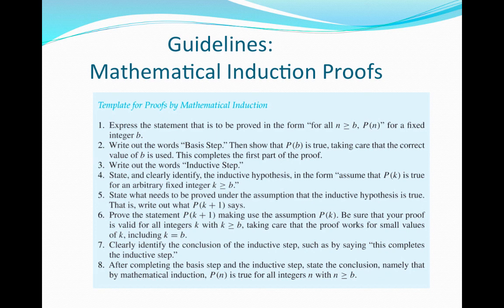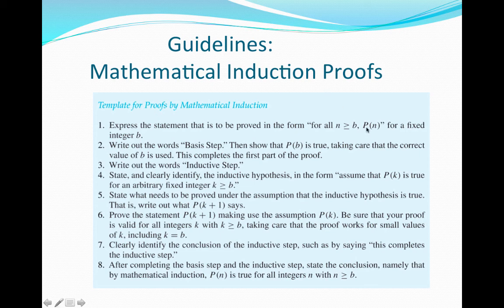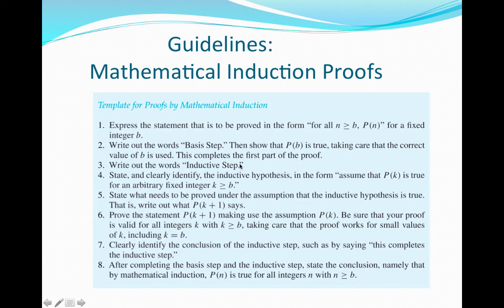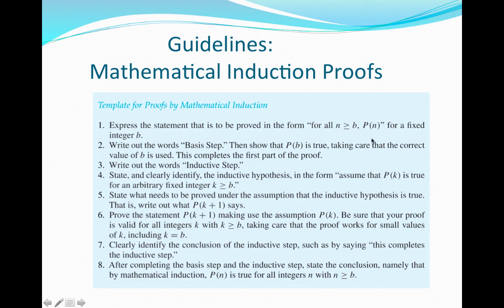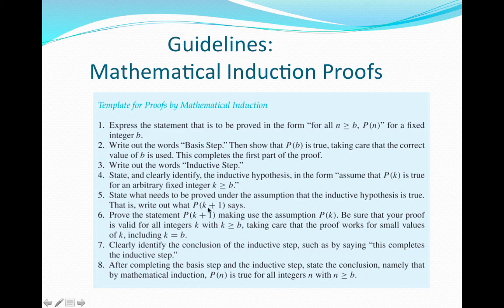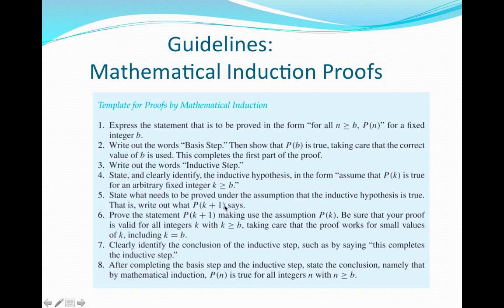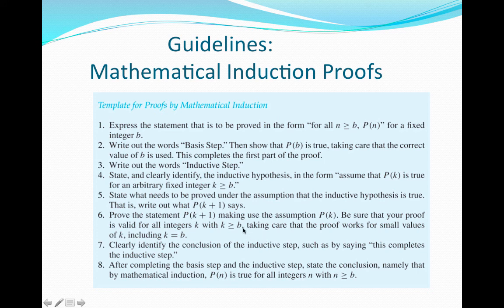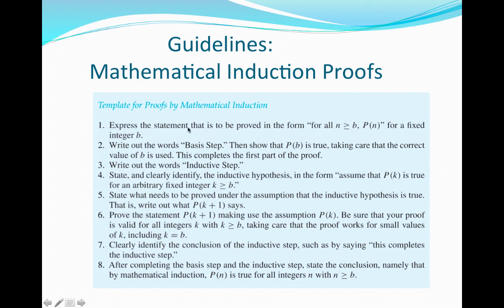Guidelines for Math Induction Proofs